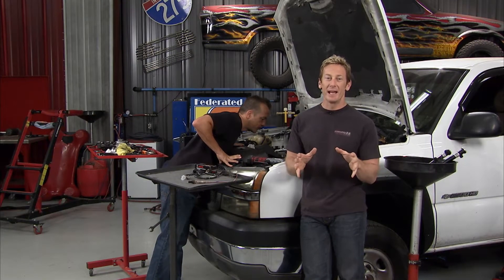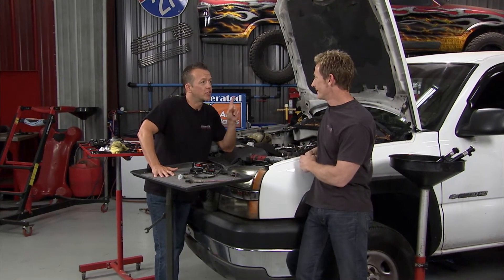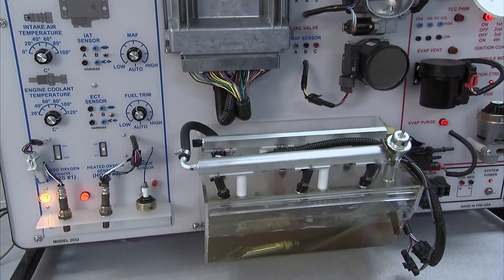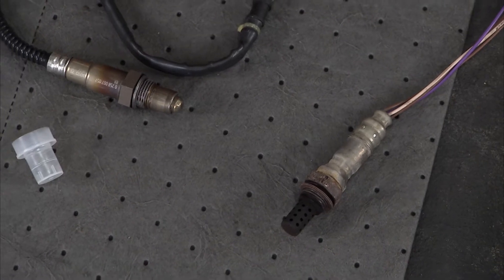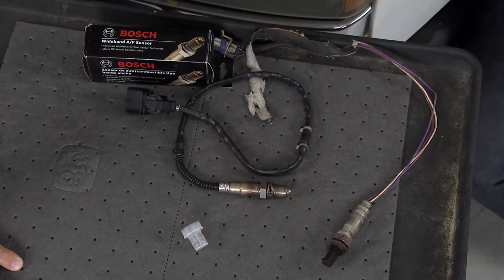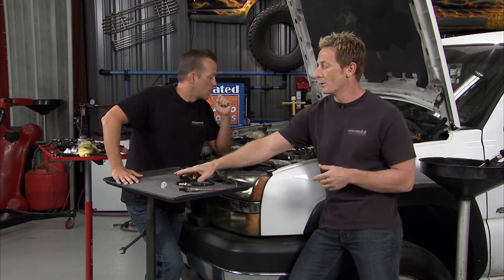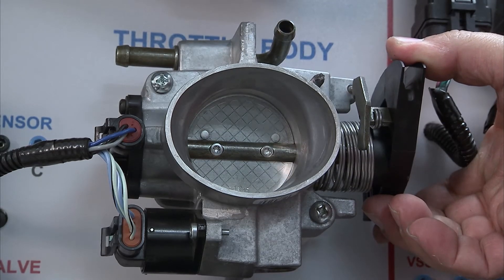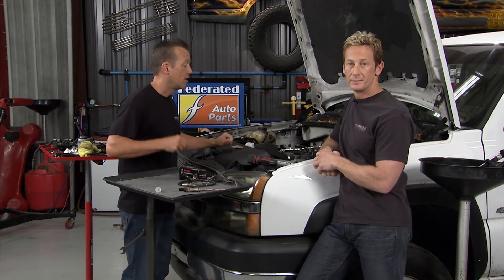Federated TechTalk #60 - Bosch O2 Sensors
We learn a lot about wideband sensors from the guys at TruckU.